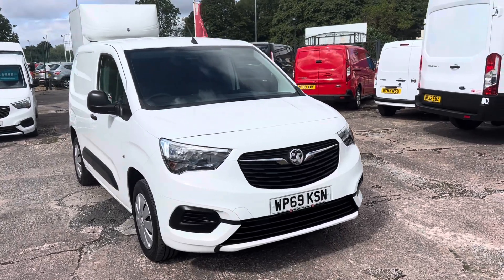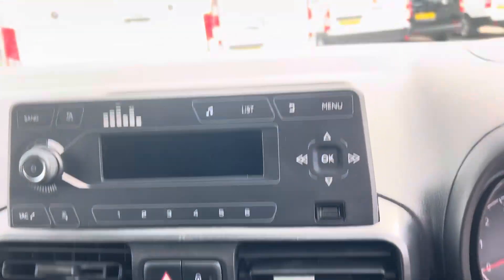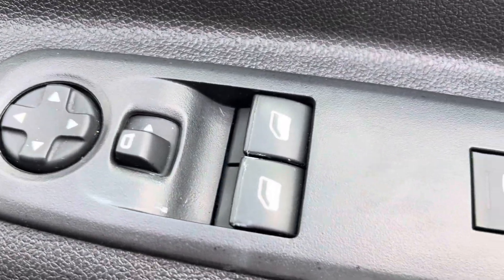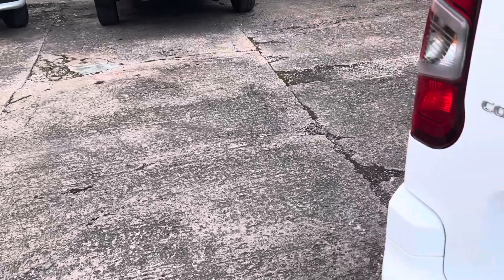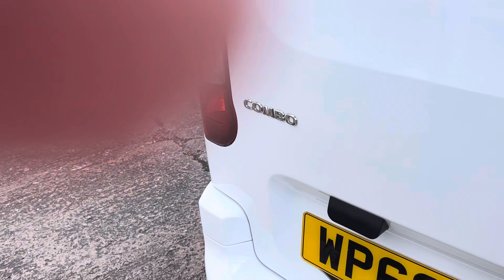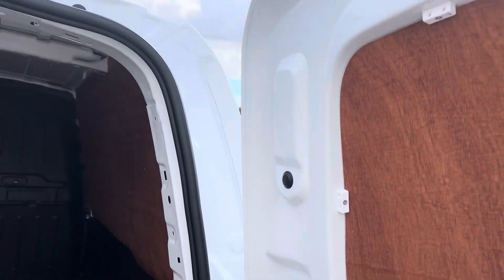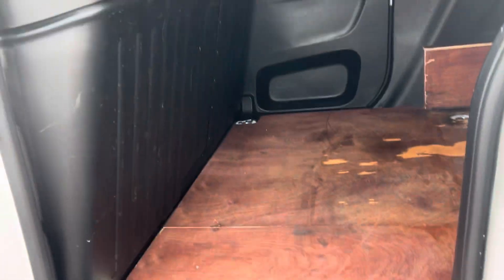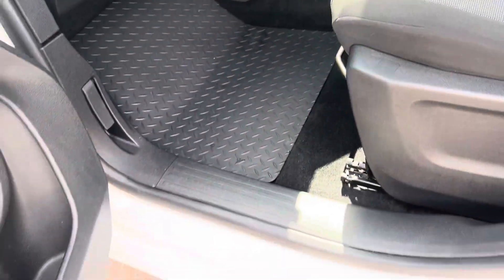WP69 KSN VAUXHALL COMBO